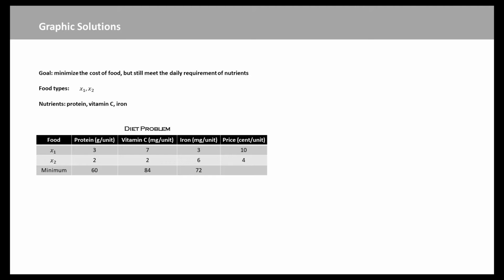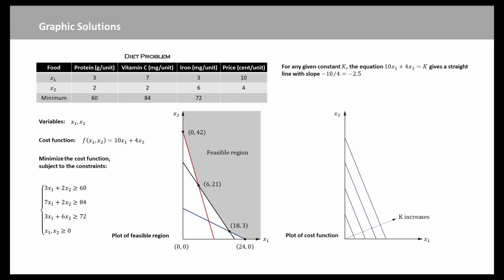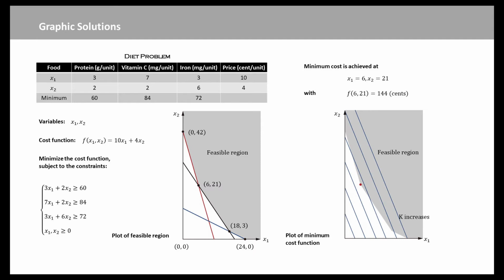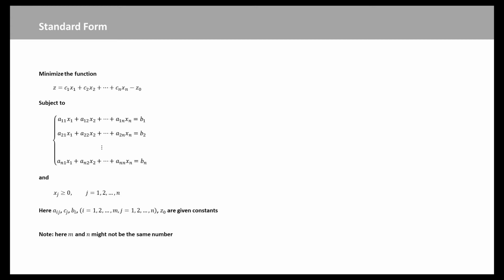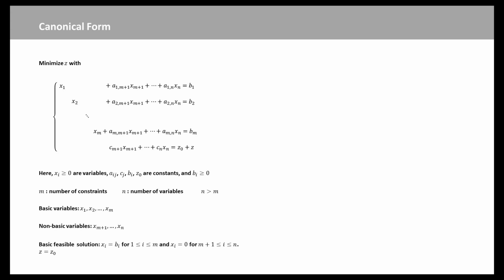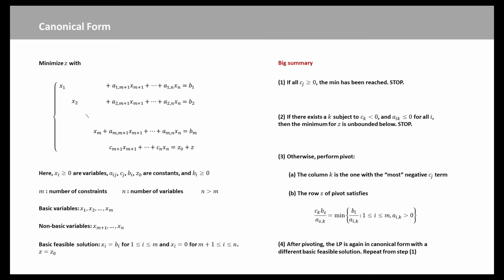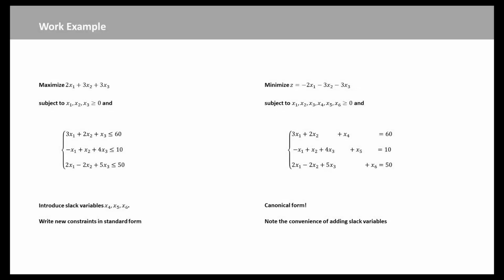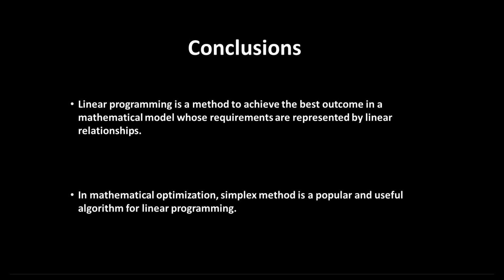Numerical Computation: Linear Programming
To introduce how to use the simplex method to compute linear programming